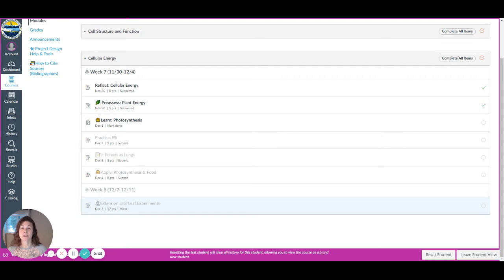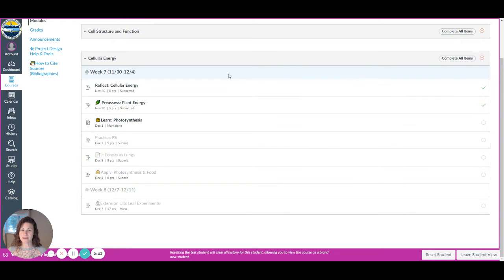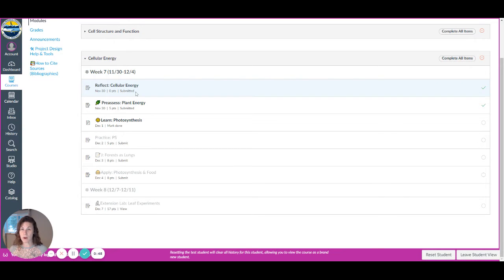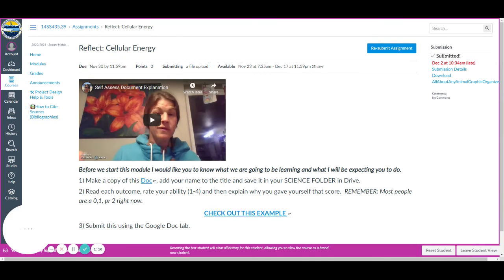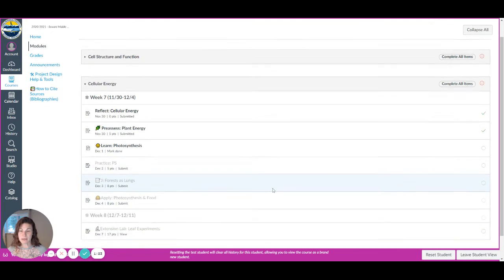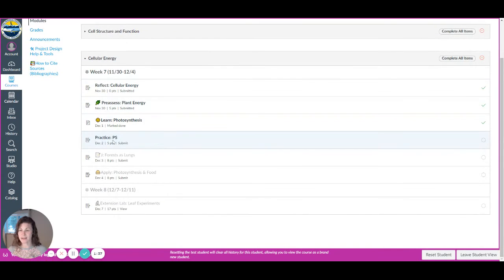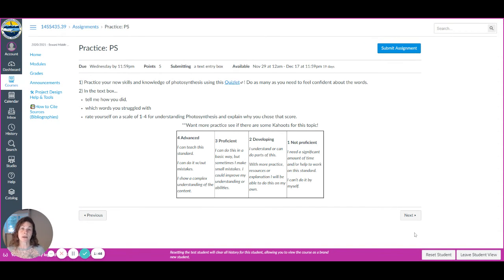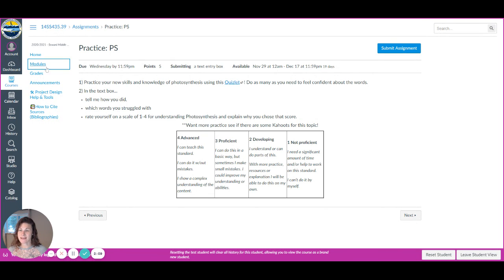Requirements in Canvas for Students Parents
Quick tutorial about how to navigate courses with requirements.